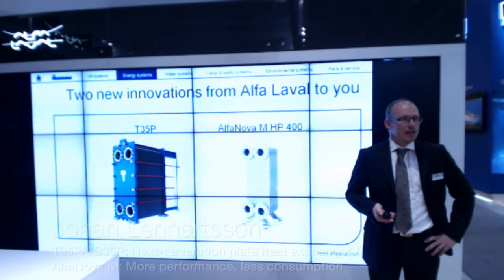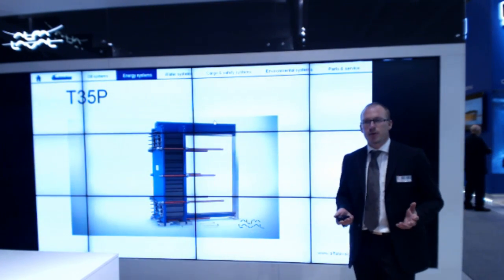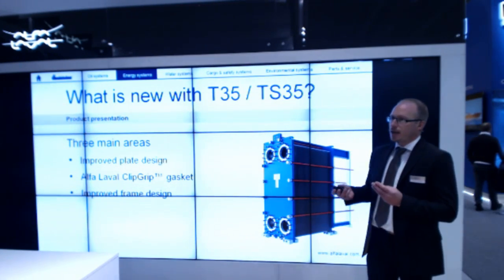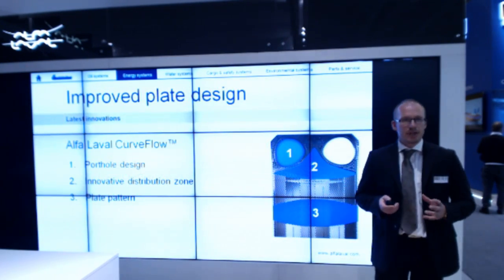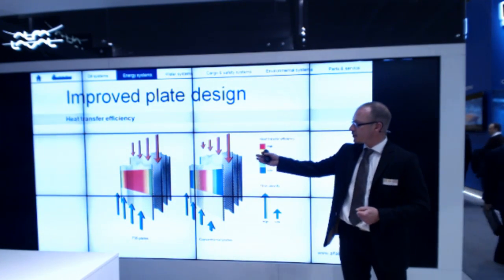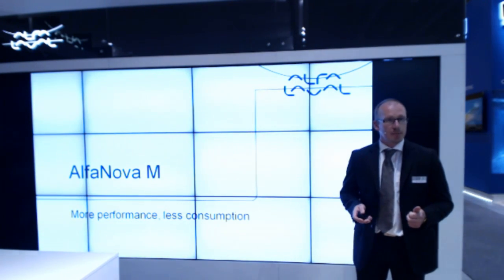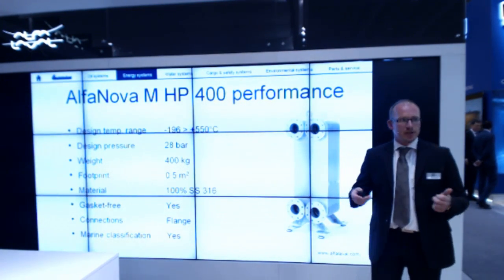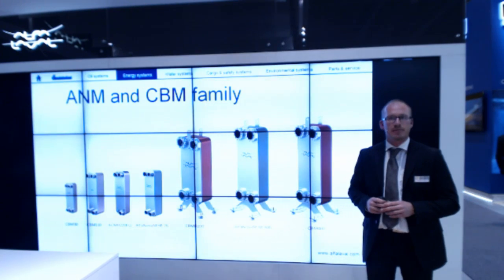T35P / TS35P: Next-generation plate heat exchanger & AlfaNova M: More performance, less consumption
Speaker's Corner presentation at Nor-Shipping 2013. Johan Lennartsson, Marketing Manager Compact Heat Exchangers, Alfa Laval, Marine & Diesel Division, Sweden presents "T35P / TS35P: Next-generation plate heat exchanger / AlfaNova M: More performance, less consumption"